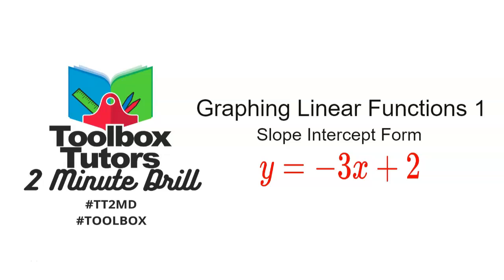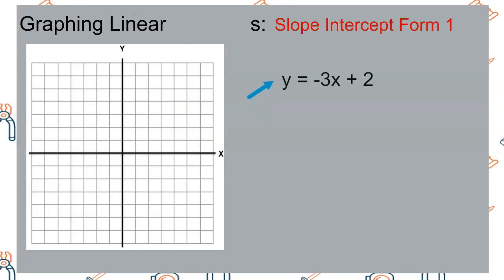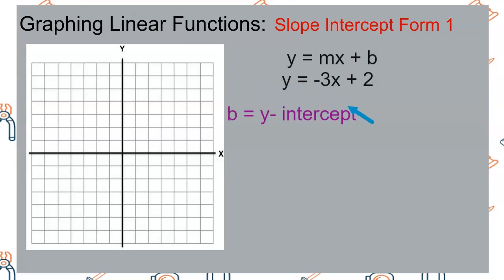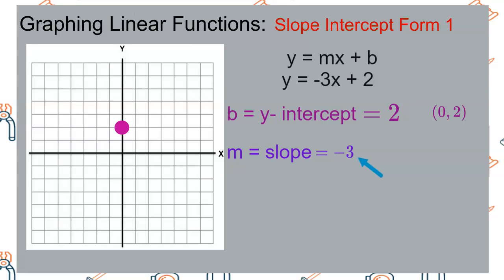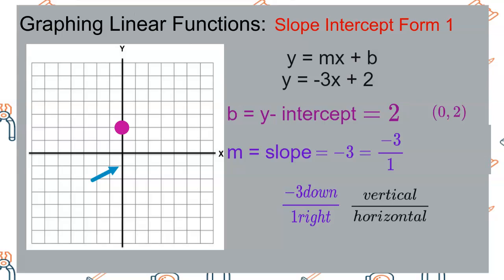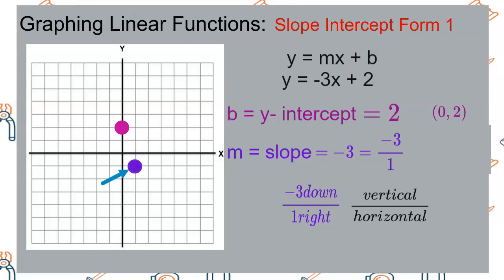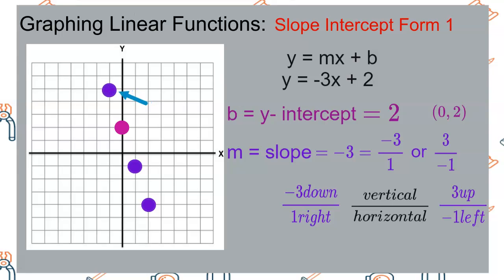Graphing in Slope Intercept Form Example1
This is the first example of Graphing in Slope Intercept Form.